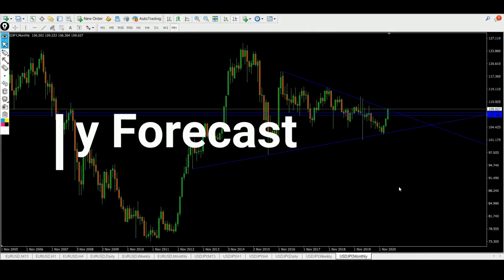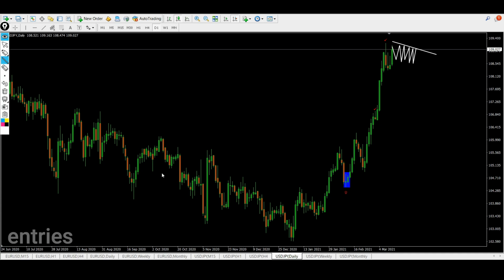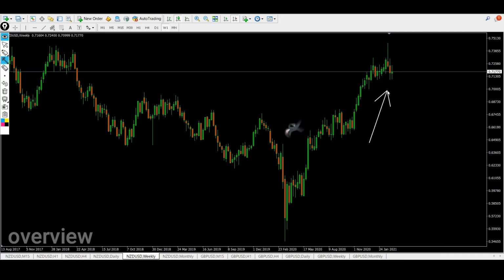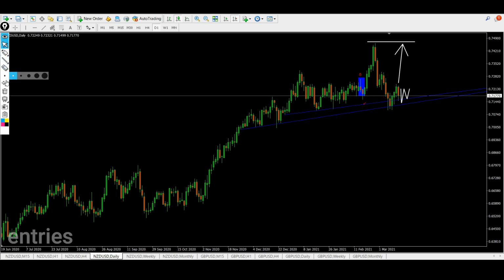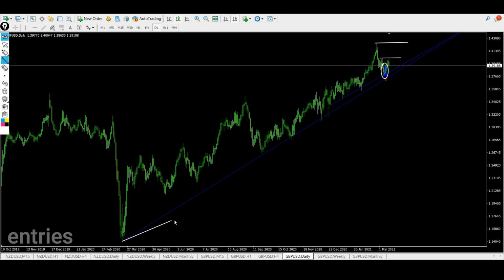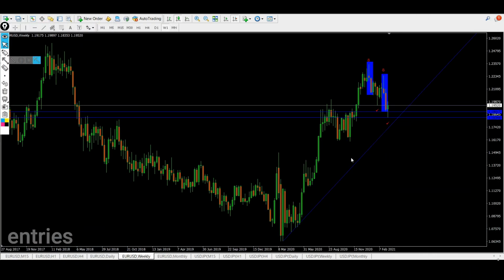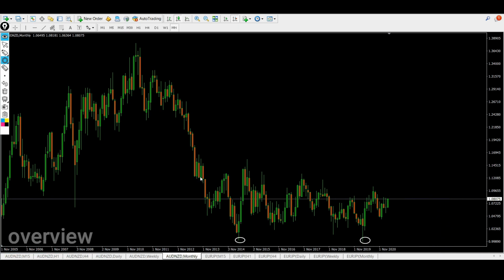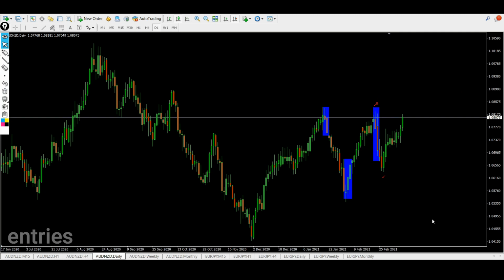Weekly Forex Forecast March 15-19, 2021 | Usdjpy Nzdusd Gbpusd Eurusd Audnzd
Weekly Forex Forecast for March 15-19, 2021 on the Usdjpy Nzdusd Gbpusd Eurusd Audnzd. I will be updating the weekly forecast every week, so if changes occur in analysis due to price movement, the changes will be explained in the Mid Week Analysis series. This forecast is roughly medium to long-term in nature.

Time Stamps

0:00 Usdjpy Overview
1:02 Usdjpy Entries
2:58 Nzdusd Overview
3:56 Nzdusd Entries
5:27 Gbpusd Overview
6:22 Gbprusd Entries
7:17 Eurusd Overview
8:00 Eurusd Entries
9:13 Audnzd Overview
10:01 Audnzd Entries